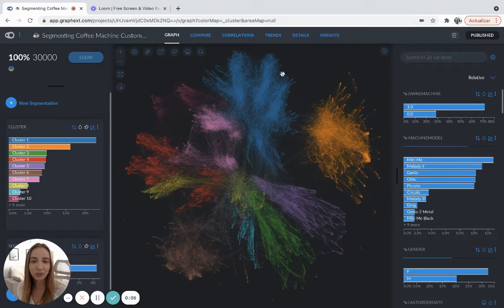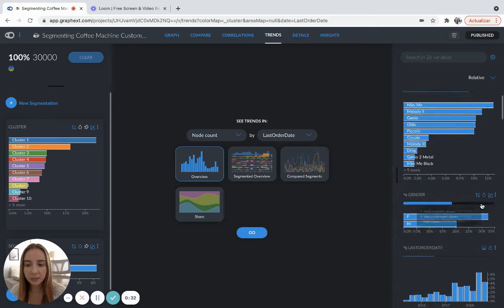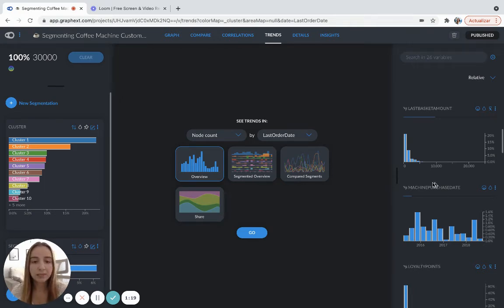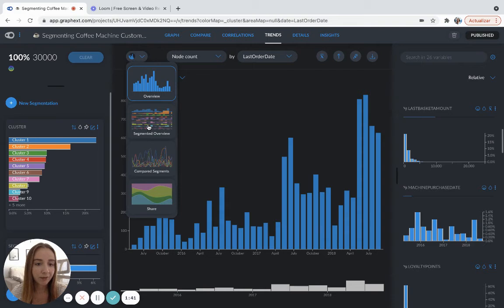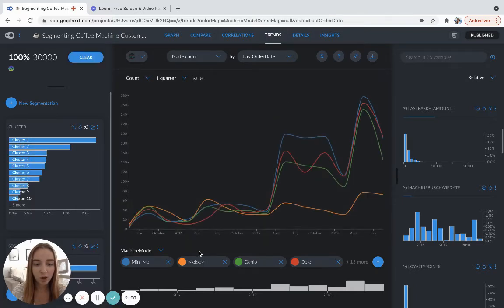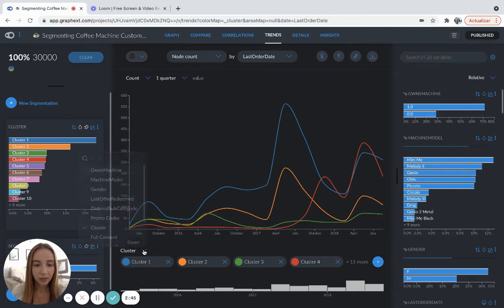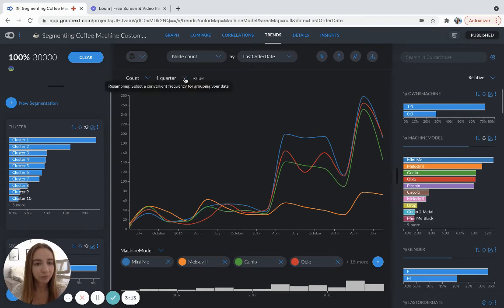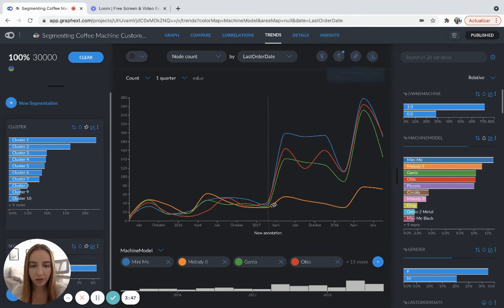How to Use Trends - Getting Started with Graphext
We learn here how to use Trends so you can find and compare time series in your data.